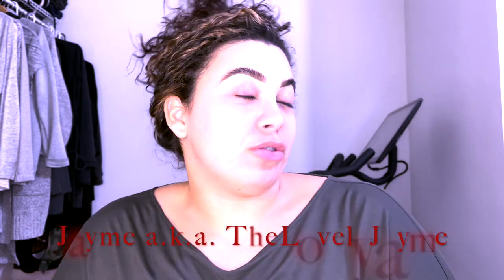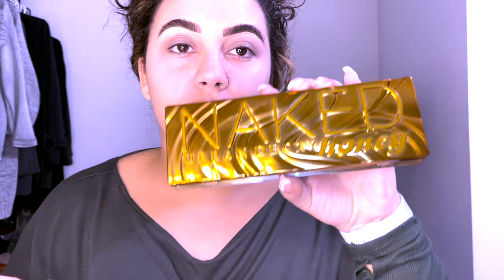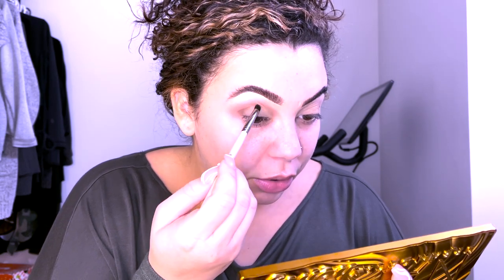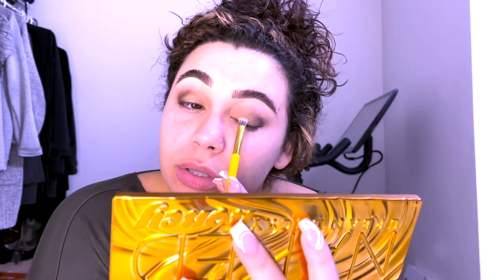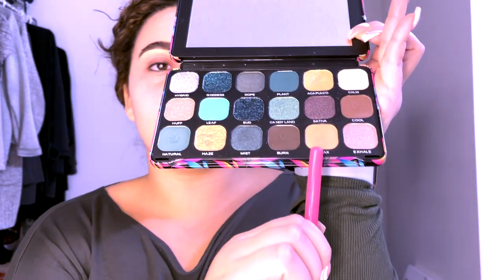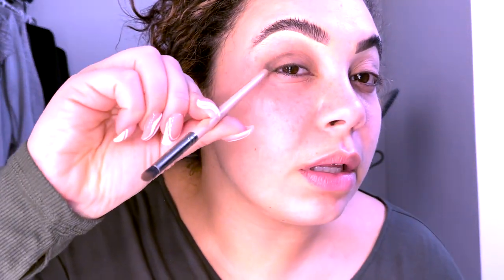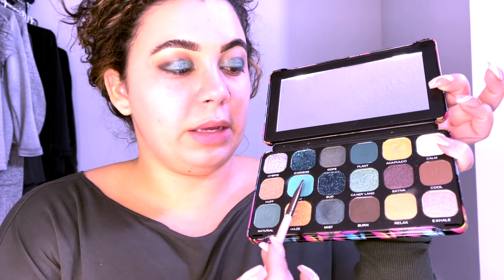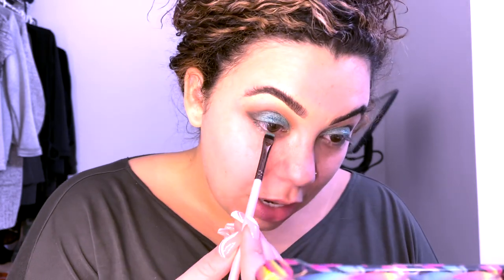IT'S CHRISTMAS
trying, failing, then trying again for a "christmas look"

Primer: smashbox photo finish foundation primer + smashbox photo finish hydrating under eye primer

Brows: precisely, my brown pencil (in 4.5) + brow microfiling pen (in deep brown) + 24 hour brow setter gel (in clear) - all from benefit

Eyes: make up revolution chilled pallet (relax, burn, cool, leaf, goddess, Acapulco & calm)
maybelline ny colossal big shot mascara waterproof (in blackest black)
ardell 3D faux mink 858 lashes

contour: fenty matchstick trio (in mocha + bamboo)

foundation: fenty pro filt’r (in 210)

concealer: make up forever ultra hd concealer (in 30)

bronzer: aesthetica (in sunset bronzer)

blush: tarte amazonian clay 12 hour blush (in paaarty)

highlighter: okra eyeshadow+highlighter (in bliss) + kew beauty highlighter (in forever

lip: make up forever lip line perfector (in clear) + fenty mattemoiselle plush matte lipstick (in dragon maxi)